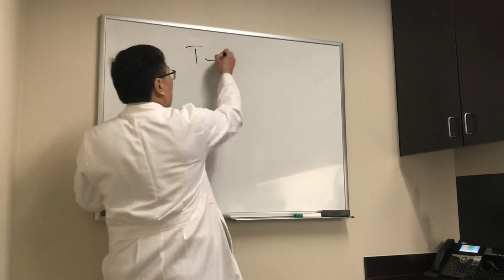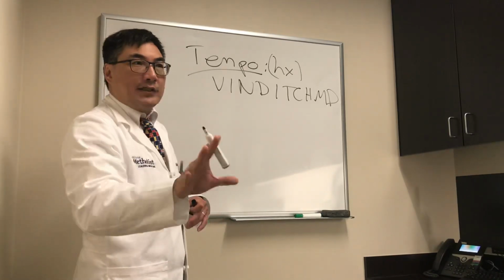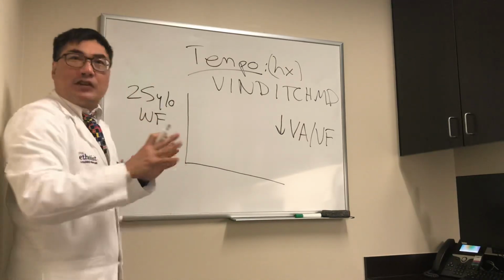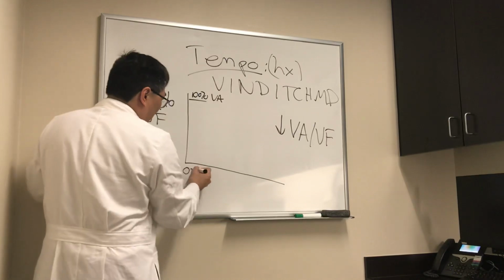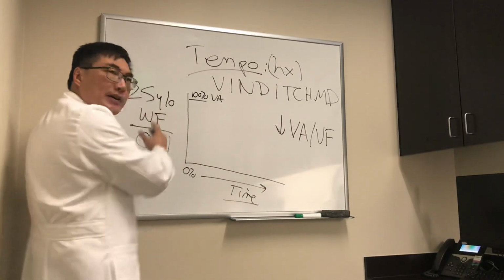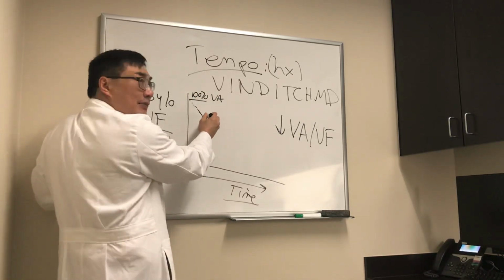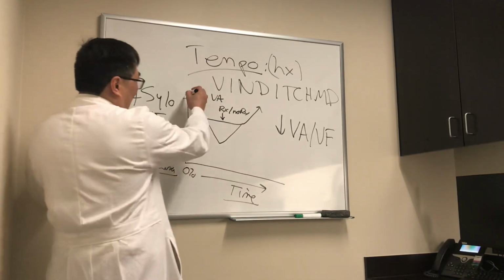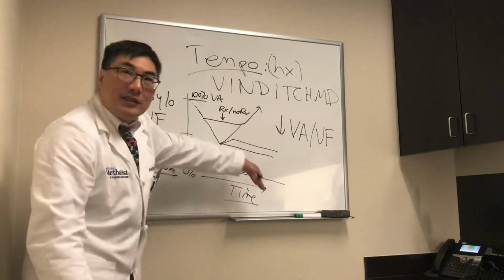Differential diagnosis - tempo in history taking